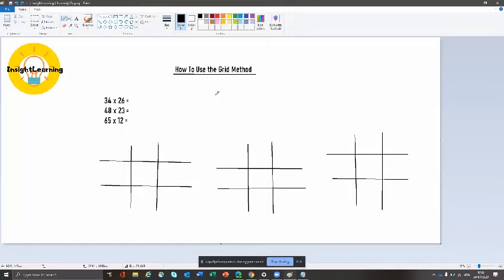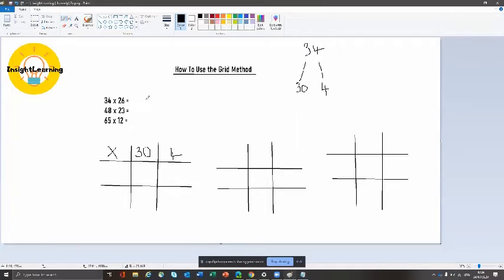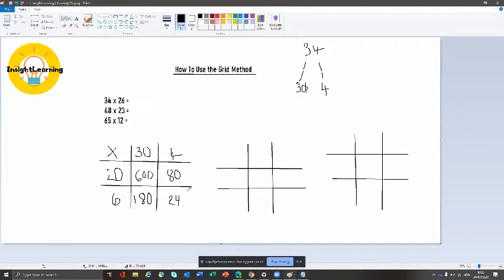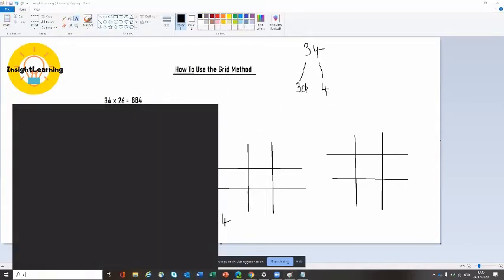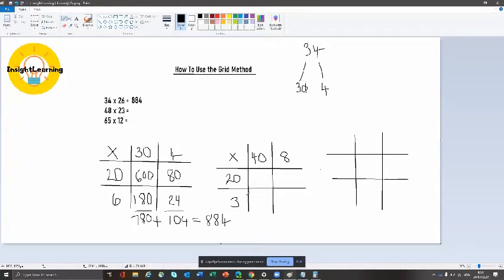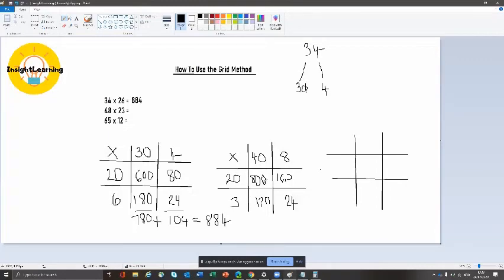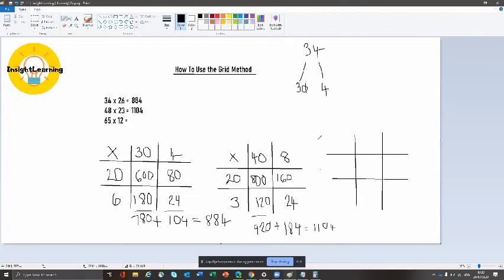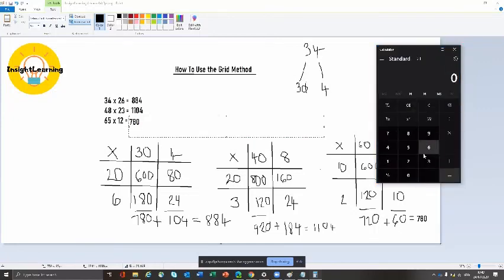Grid Method: Multiplication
Today I'm going to be showing you how to use the grid method in multiplication.